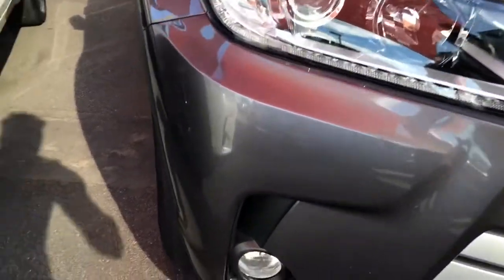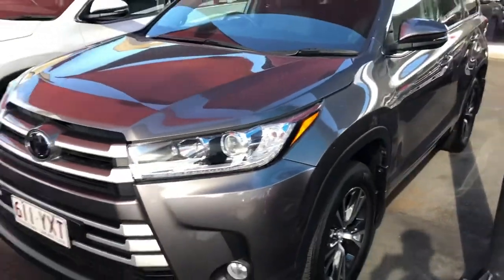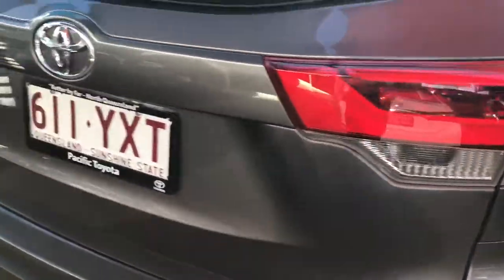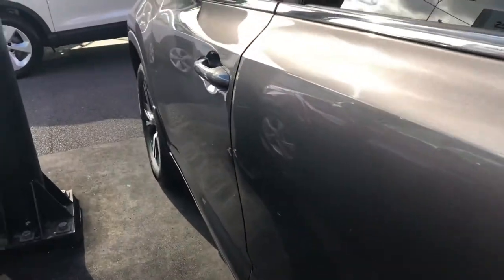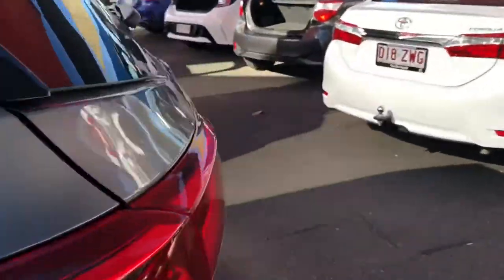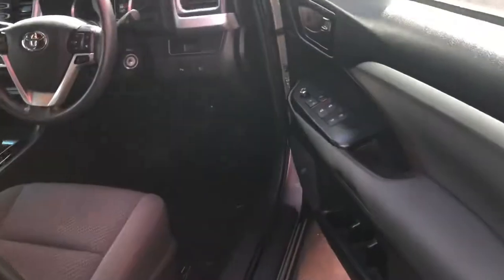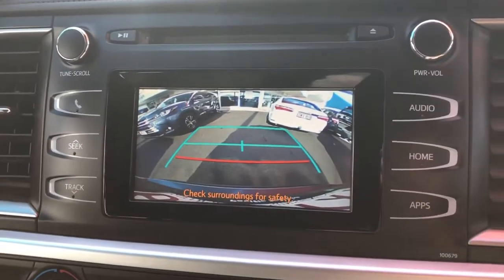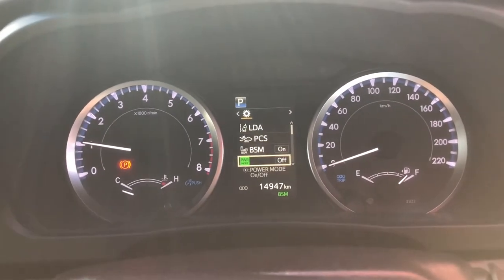2019 Toyota Kluger for Ricky